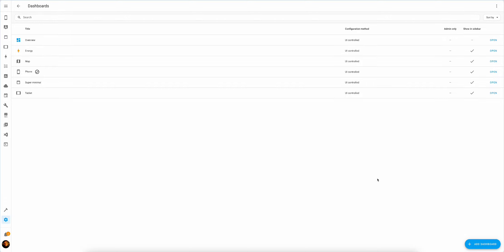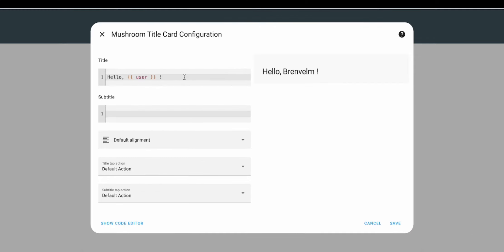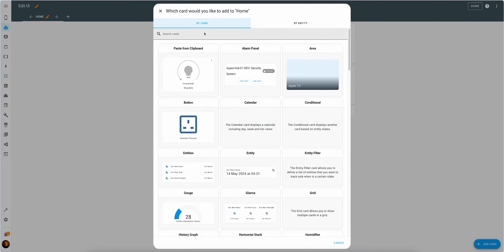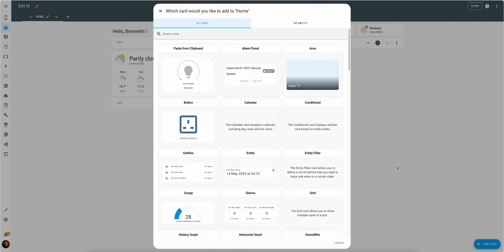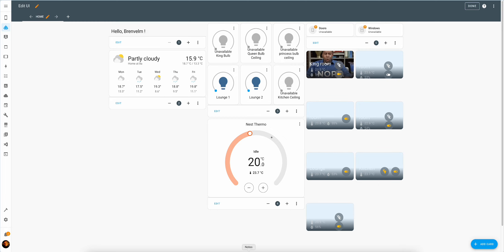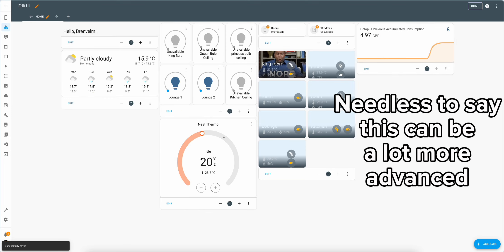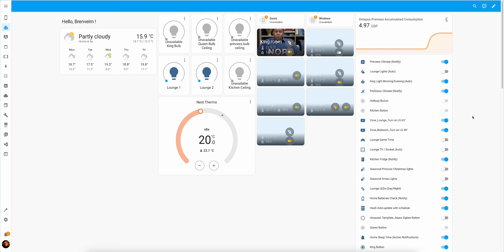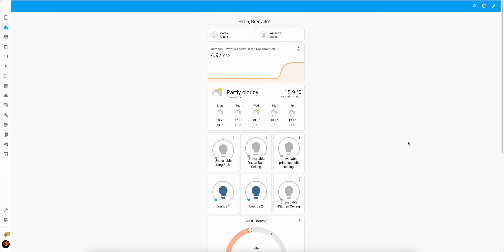ChatGPT designed this Home Assistant smart home dashboard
Looking for inspiration for your Home Assistant dashboard? ChatGPT can be an endless source of creativity. In this video we will prompt it to design a dashboard for us and build it together.